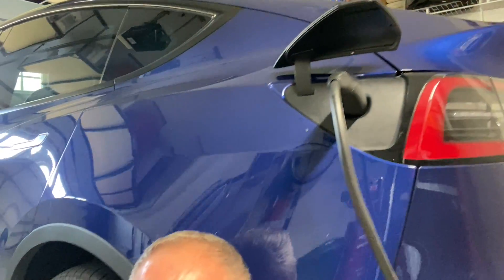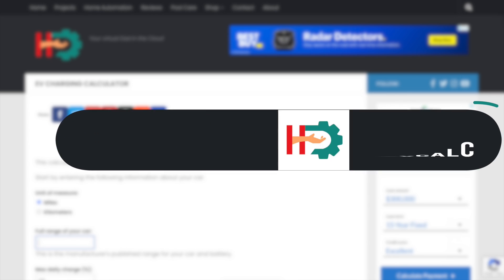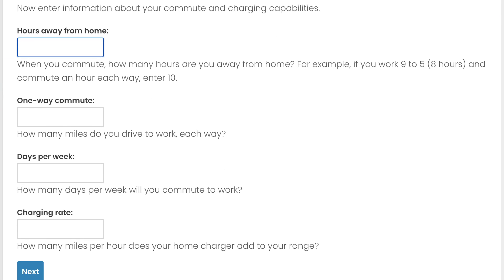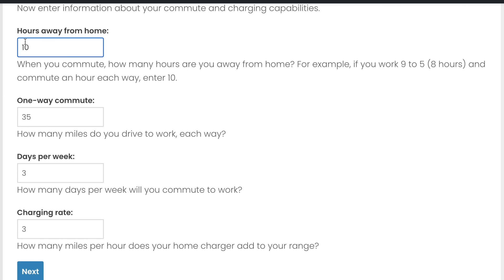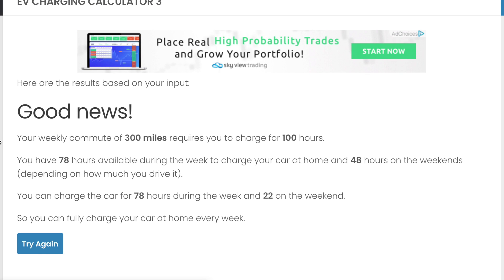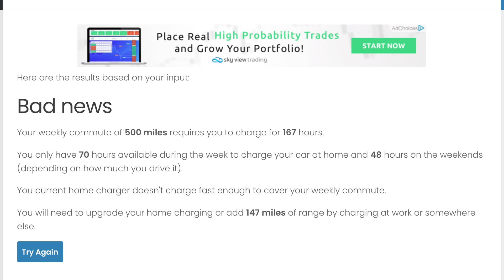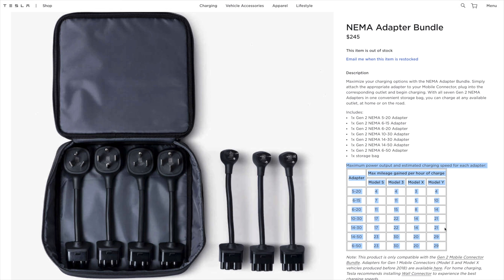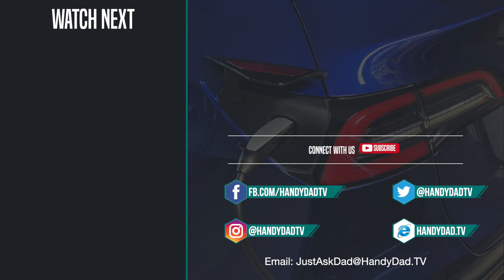EV Commuting: Do You Have What it Takes?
When buying an EV, such as a Tesla, battery range is important. But home charging speed is the main factor in knowing if an EV will work for your weekly commute.

In this video, I show how to use my EV charging calculator to determine if your home charging capabilities can keep up with your weekly commute.

🚘🚘🚘🚘 BUYING A TESLA? Use my link and we'll both get 1,000 free supercharging miles 👉🏻